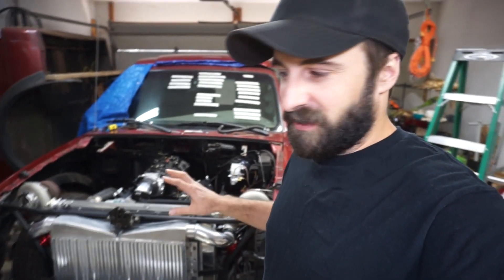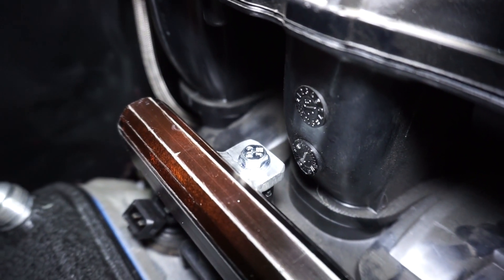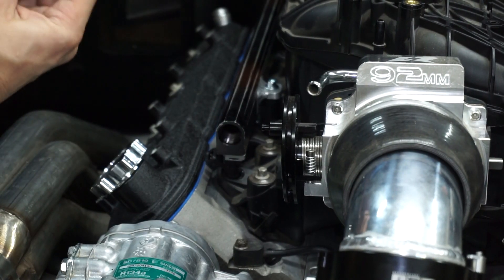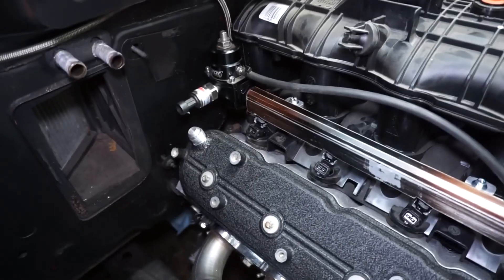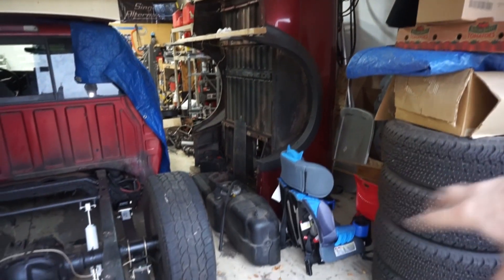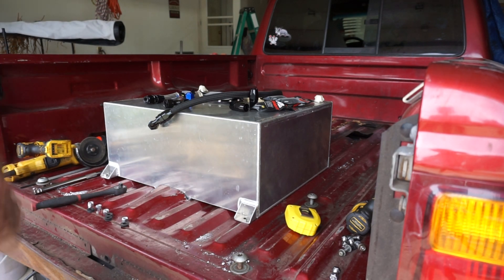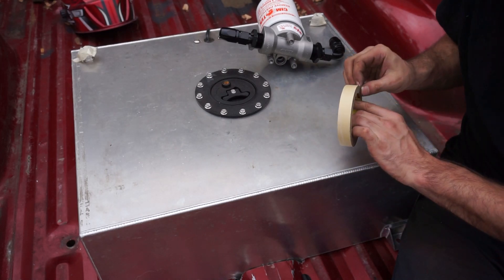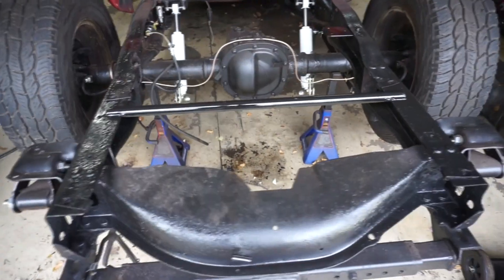Moving Fuel Cell Building Fuel System For Twin Turbo LS 1000hp Rust Bucket.